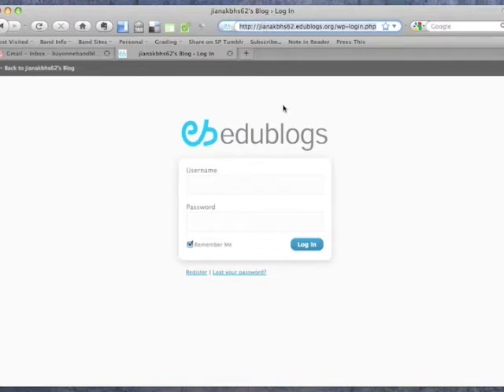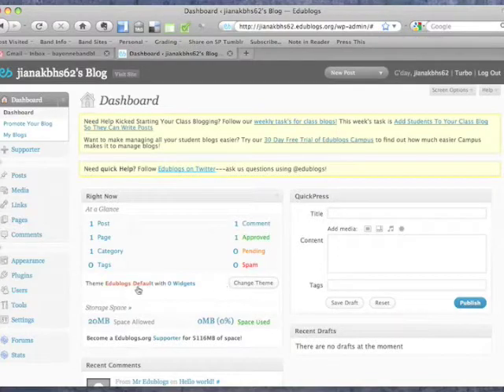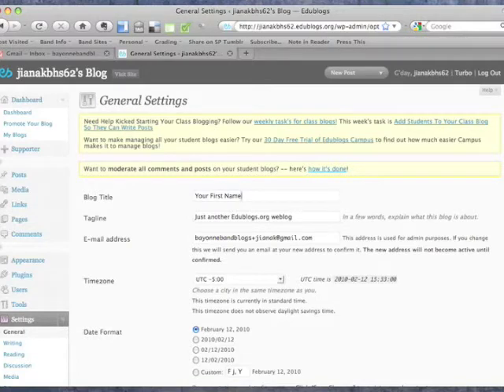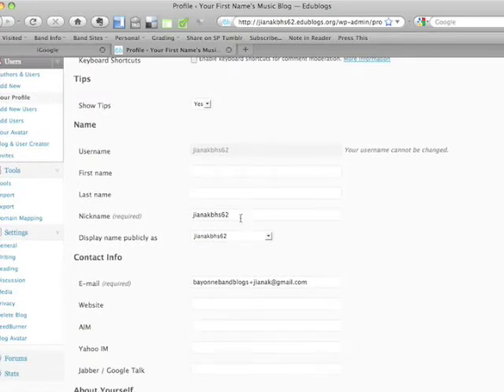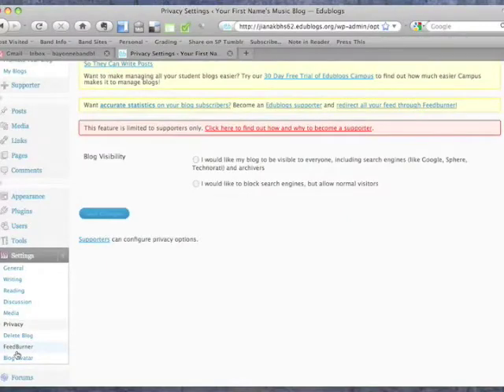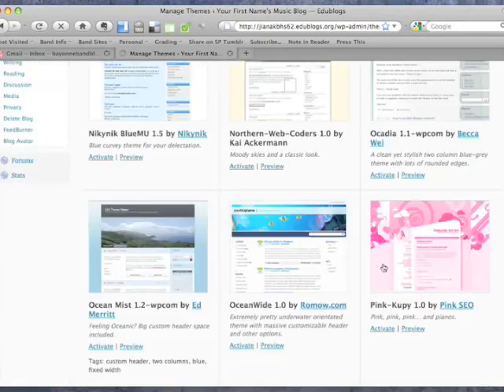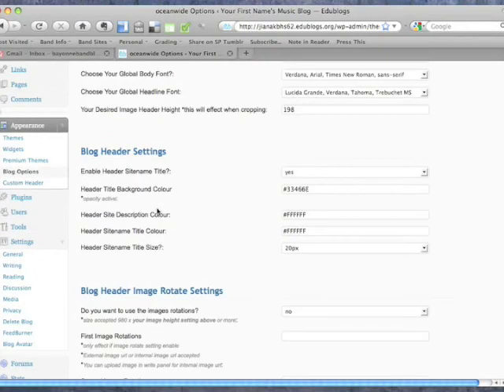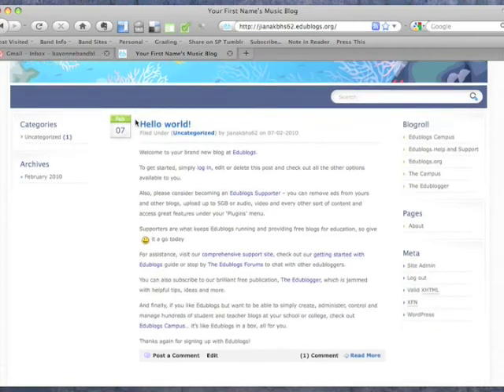Blog Assignment 1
Week One assignment - log in to your new blog, change blog name, add a new theme, and change your password.